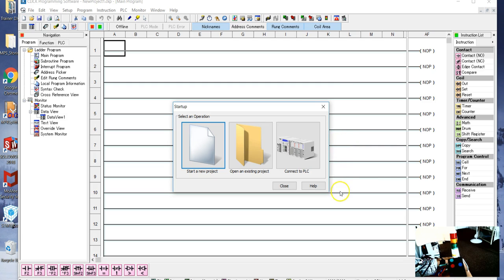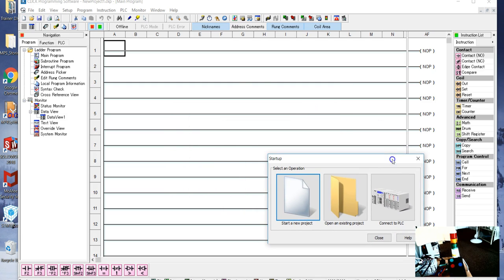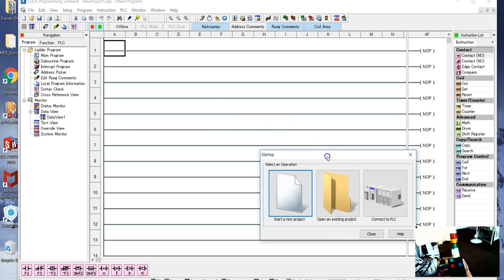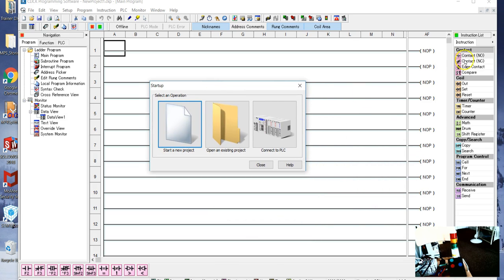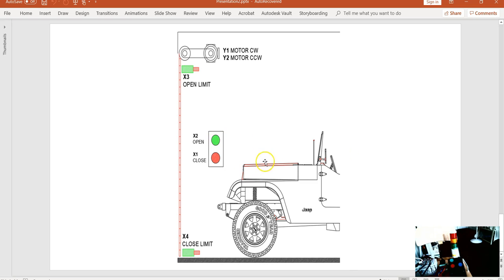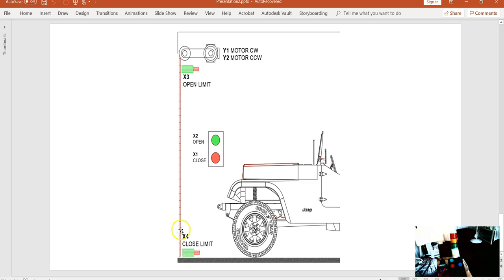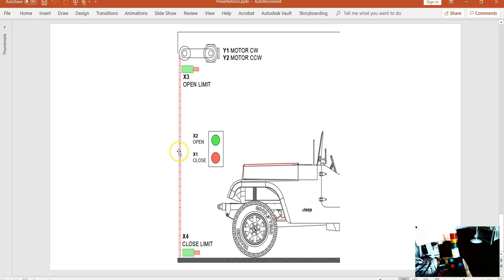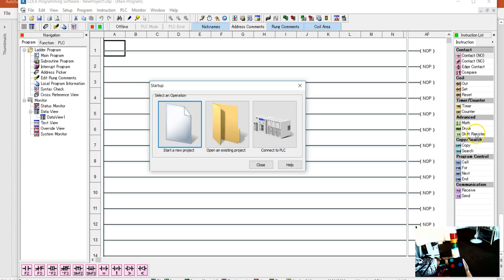30 LCMT Final Project Garage Door Part 1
This is the first video in a series which shows the development of PLC code along with the Wonderware HMI. This is based on the garage door exercise show in  video #6 and is a complete PLC code and visualization of the system. The next videos develop the PLC code and the final videos develop the HMI